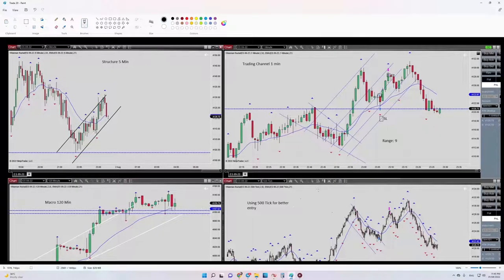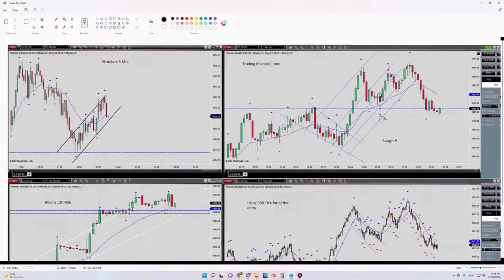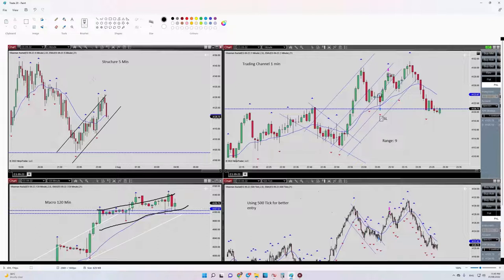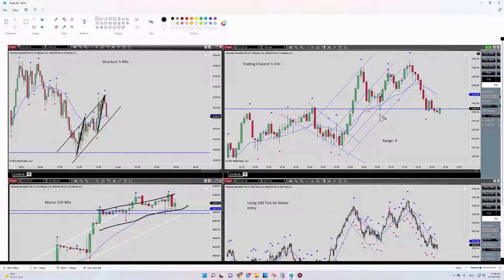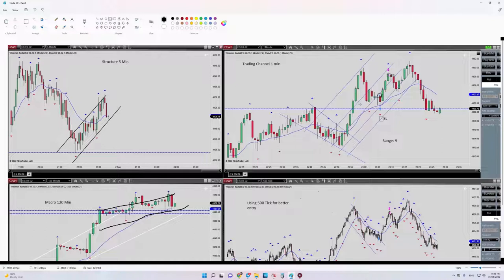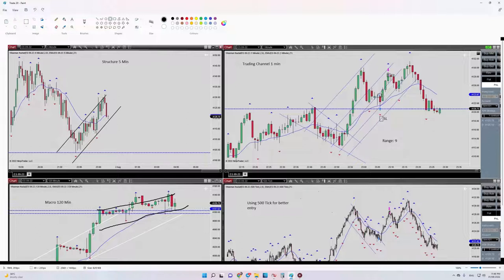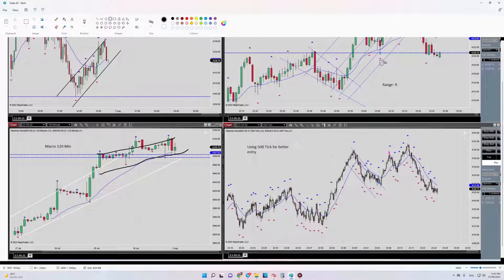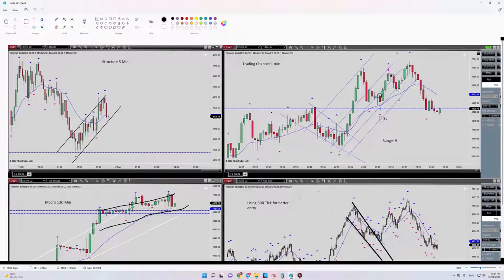Price Action Algo Trading Journal: S&P500 E Mini Futures Contract - 1 Aug 2022